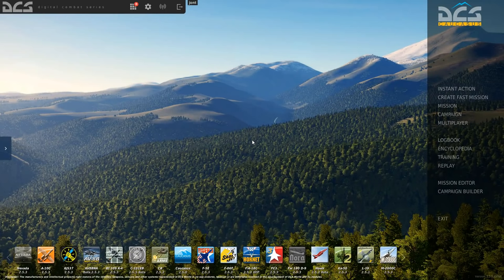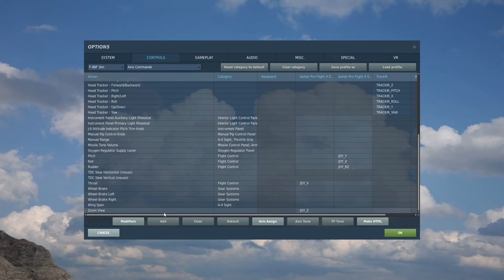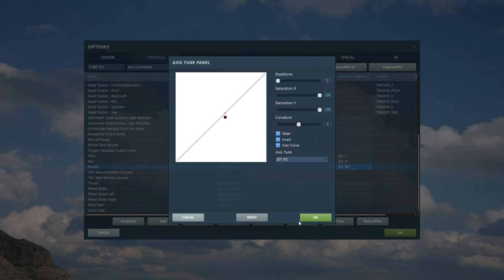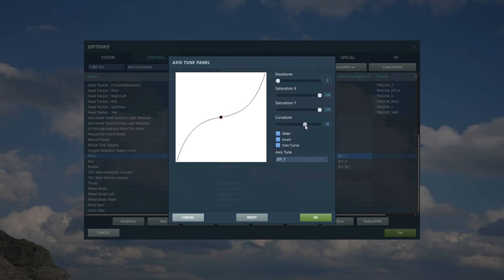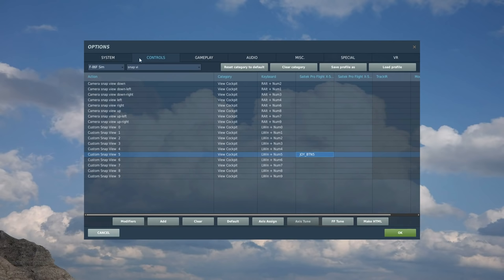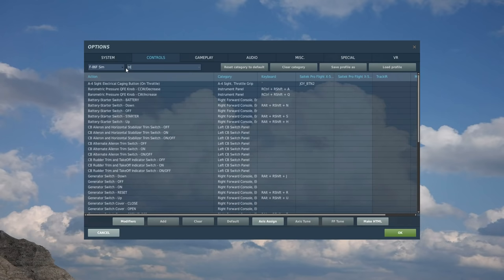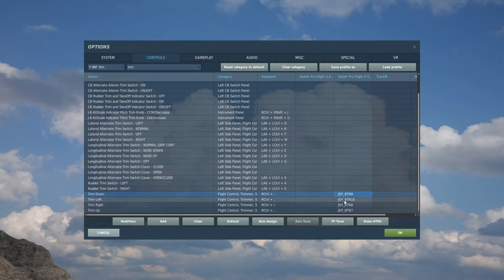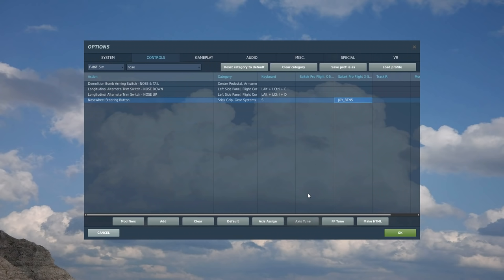F-86F Sabre: Setting Joystick HOTAS Controls | DCS WORLD